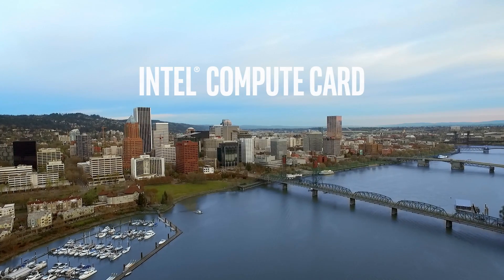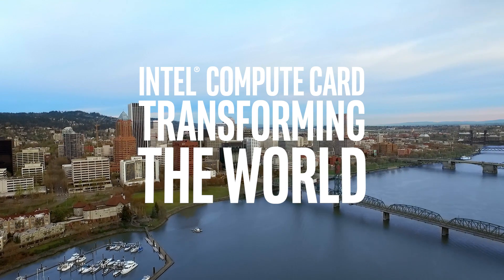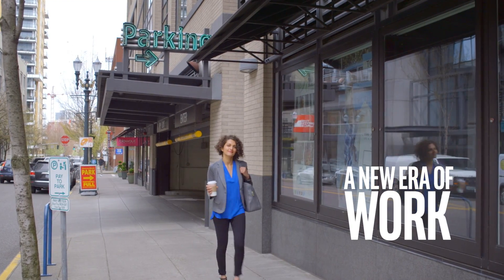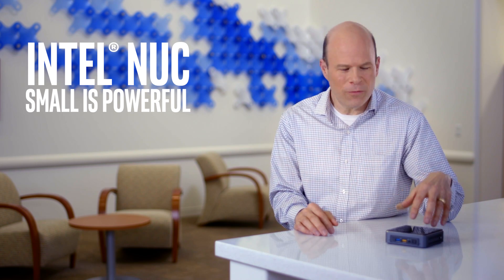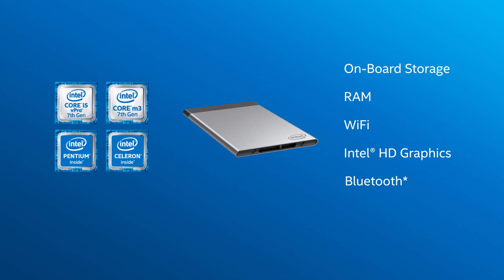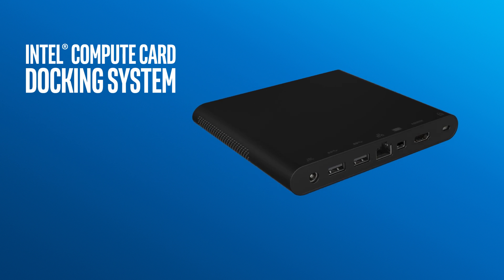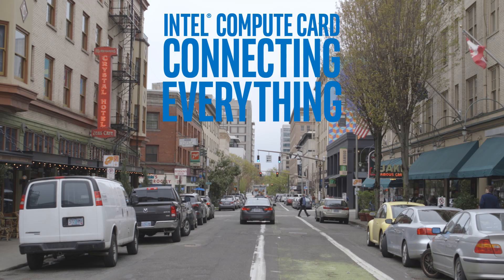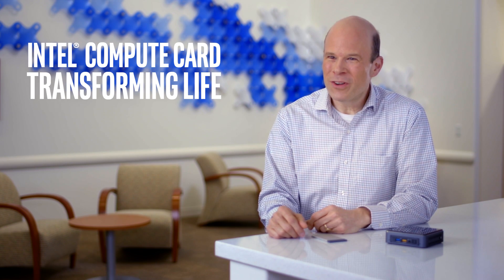Introducing the Intel Compute Card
Bruce Patterson, Intel marketing manager for the Intel NUC and Intel Compute Card, describes the benefits of the Intel Compute Card. An entire computer at about the size of a credit card, the Intel Compute Card redefines computing. (Source: Intel Corporation)

Learn more about the Intel Compute Card in the Intel Newsroom